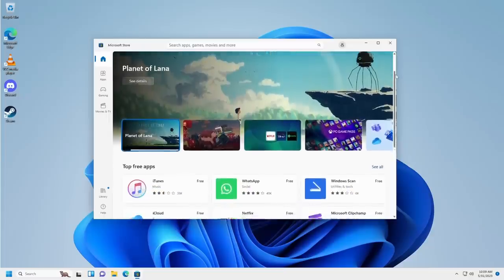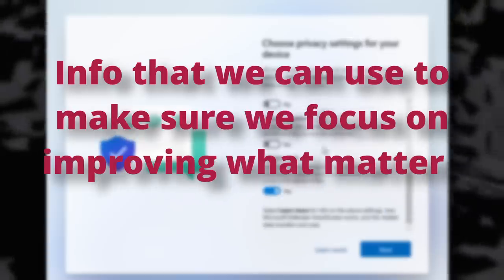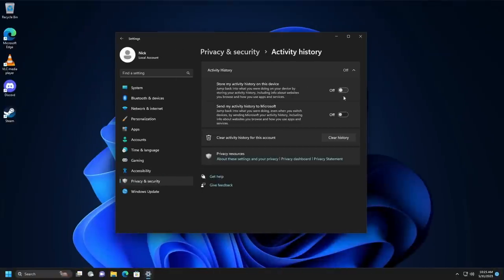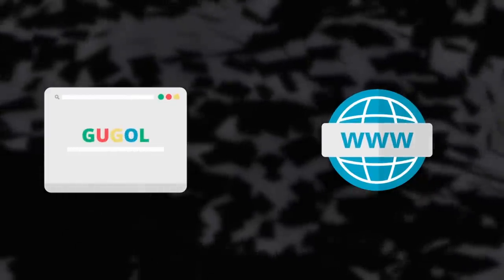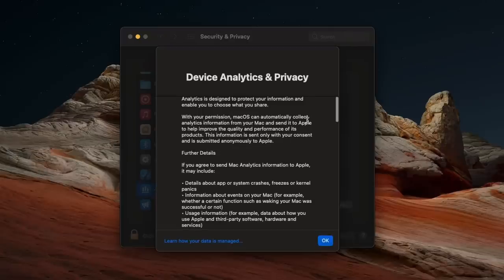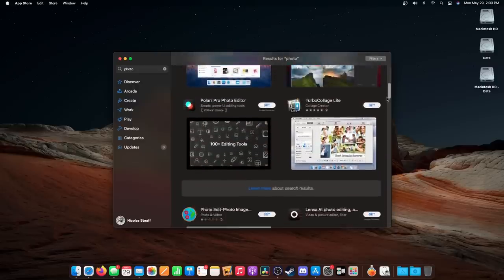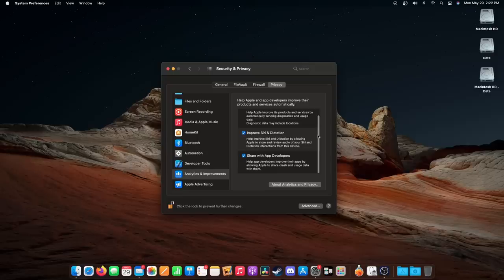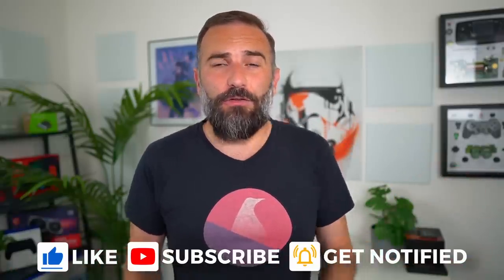Windows, macOS & Linux PRIVACY compared: why do they need ALL THIS DATA?!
Try out Proton Mail, the secure email service that protects your privacy

00:00 Intro
00:34 Sponsor: Try Proton Mail, the secure & private email service
01:48 Windows Data collection
04:33 Windows 3rd party requests
06:07 How bad is Windows?
07:05 Disable Windows data collection?
07:58 macOS data collection
09:37 Disable macOS data collection
10:34 How bad is macOS?
11:23 Linux Distributions
13:52 Sponsor: Get a PC that runs Linux perfectly
14:52 Support the channel

So if you've installed Windows 11 recently, you're familiar with the very lengthy setup process where you can uncheck a lot of toggles to try and limit what the OS collects.

What the OS will collect is the following:
- Microsoft Store Logs
- Network data
- Hardware information
- Accessory data
- Application-related data
- Event metrics

You'll also send complete words that you typed or wrote, not just statistics. You'll also send speech recognition data, and activity history, so every document you opened, website you visited...

But that's just what Microsoft tells you about. Recently, a youtuber called "The PC Security channel" analysed a completely fresh Windows install, using Wireshark, and what they found was is that Windows makes a few connections to third parties it never really told you about.

- trustedsource.org.

So what exactly can Microsoft do with all this data?

Well, they have more than enough to completely fingerprint your device, they can reliably tell what you use in terms of apps, and what type of content you watch, and they also basically can have a keylogger on your computer. And finally, Windows sends some data to third parties.

Fortunately, you can disable all the option stuff straight from the settings.You can go to the privacy and security options, and go into each category and disable everything there.

You can also completely disable the telemetry service. Just hit Windows + R, and in the run dialog, type services.msc. In there, look for something called "Connected user experiences and telemetry", double click that, and in the "General tab", you can set "startup type" to "disabled".

Apple talks a big game when it comes to privacy, but in the end, is it really true?
Out of the box, macOS sends to Apple your IP address, location, and some usage patterns, like all the apps you run, and when you run them. Other telemetry data, out of the box, includes browsing history, search history, crash data, performance and diagnostic data, location information, health information if you use that on an iPhone for example, all the info you entered in your AppleID, the device serial number, payment information, everything you bought using that Apple ID, and potentially your government ID.

Fortunately, macOS lets you disable virtually everything that's being collected. You can just head over to the Security and Privacy settings, and in analytics and improvements, uncheck everything.

Now, how about Linux? Well, Linux based operating systems, or at least desktop Linux distributions don't collect any data out of the box, with a few exceptions.

The first one is Ubuntu, who will collect telemetry data out of the box, with no personal information at all. It's just hardware data, but it could still be used to fingerprint your device. Canonical doesn't currently have any ad server that I know about, so they probably only really use this to know what their users actually use and focus their efforts on that, but if you're uncomfortable with that, you can disable it at install.

Some Ubuntu derivatives that use the same installer might also have that kind of telemetry. On top of that, you have the ability to turn some entirely optional telemetry on in KDE's settings; and GNOME also has a telemetry tool that you have to install manually.